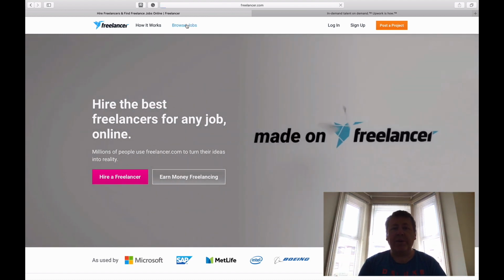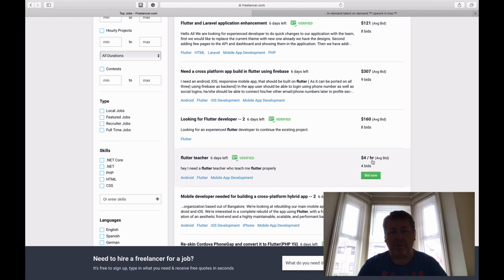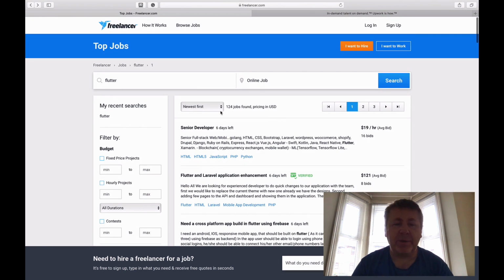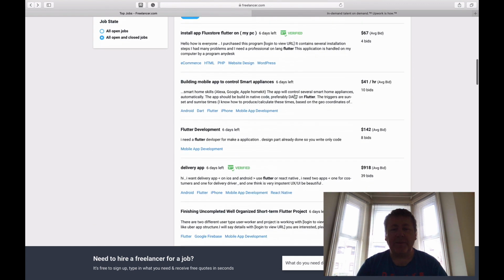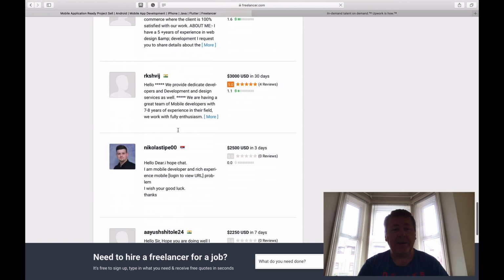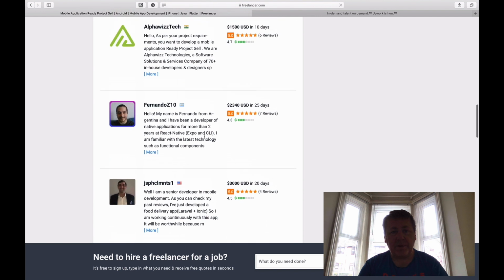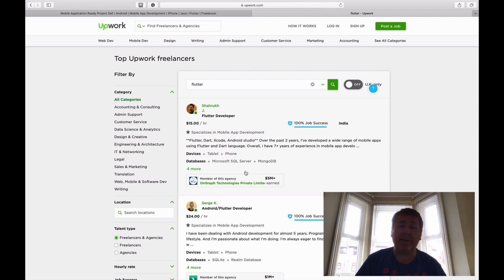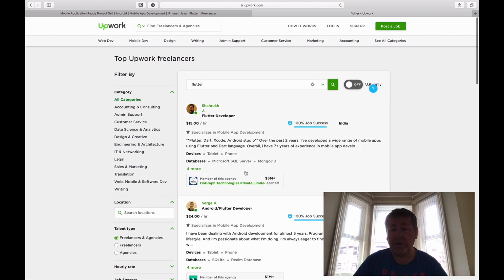Life As A Mobile Developer - Is There Any Work For A Flutter Mobile Developer?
Is there any work out there for a Flutter Mobile Developer?

One of the reasons you maybe learning Dart and Flutter is to use those skills to find work. It's certainly one of the reasons I am learning MobileDevelopment using Dart and Flutter.

Is there really any work out there to create Flutter Mobile Apps? It's not something I had looked at so I wanted to take a look and share my learning experience with you.

I decided to take a look at Freelancer and Upwork to see if there really was any freelance work out there for a mobile developer. I was surprised at what I saw!

If you were wandering too - then take a look at this video.